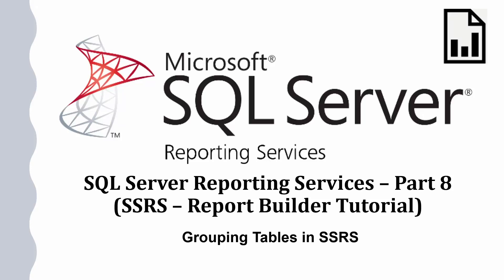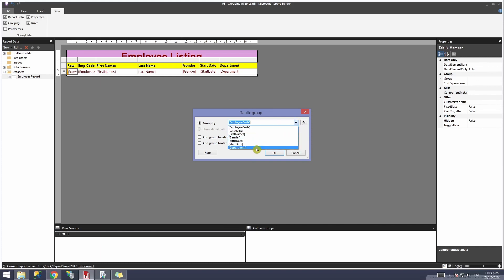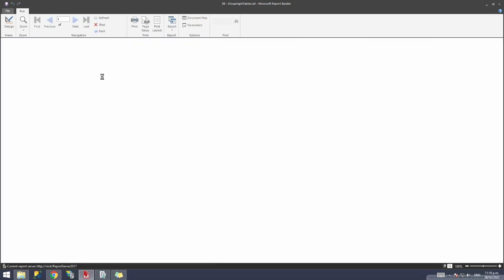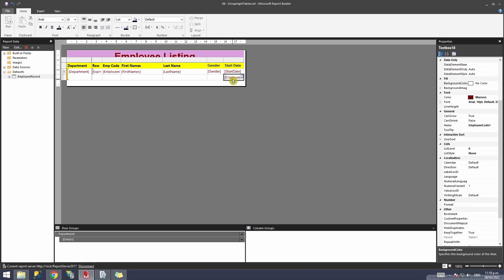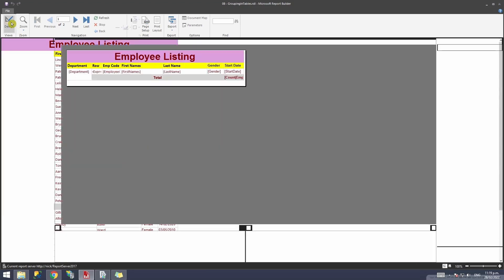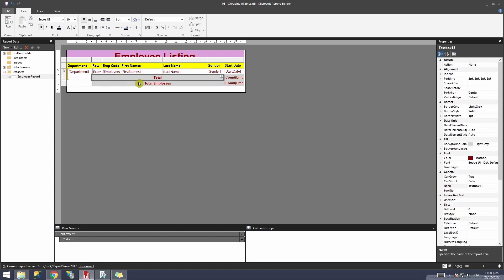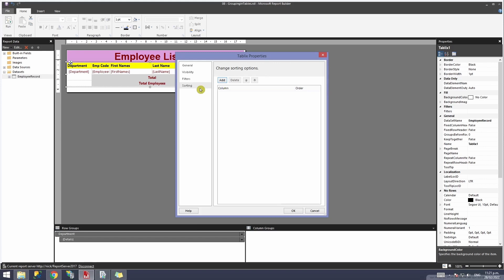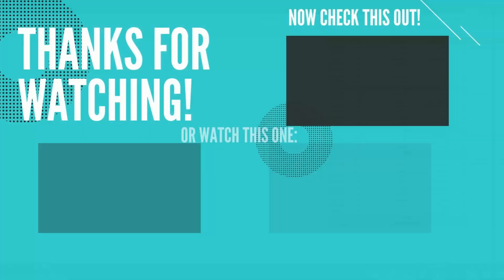Grouping Tables in SSRS - Part 8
This video explains how to Group Tables in SSRS.

Time codes
0:00 – Intro
0:14 – Problem/Scenario
0:38 – Create a Parent Group
2:53 – Add Subtotals
4:22 – Add Overall Total
5:17 – Delete Columns from a Group
6:17 – Sorting Groups